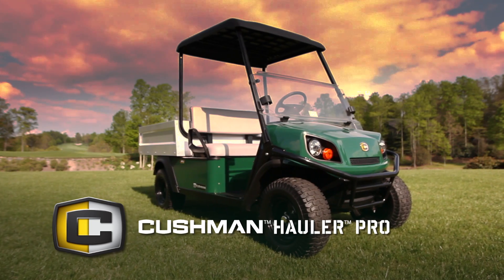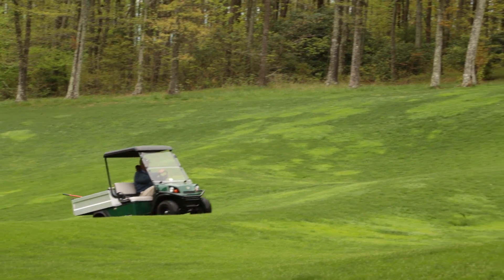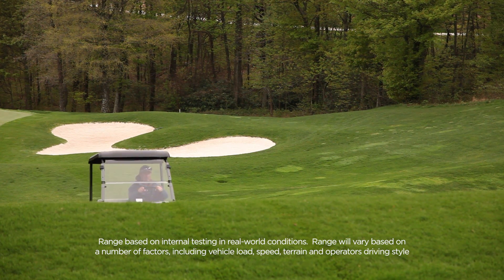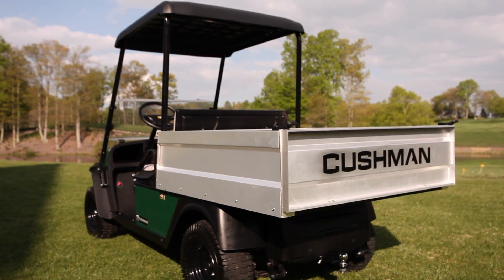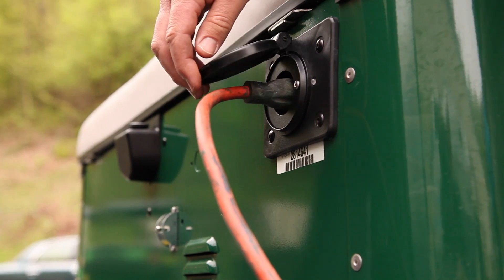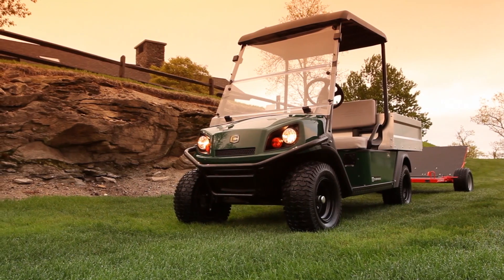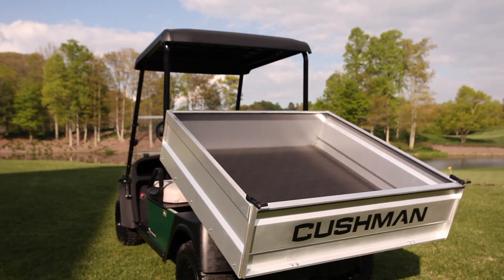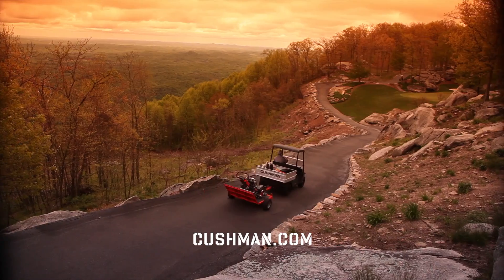Cushman® Hauler™ PRO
Cushman® is proud to introduce the next generation in golf utility vehicles, a fully electric Cushman Hauler™ PRO with a 72-volt AC drivetrain that provides the range and power once exclusive to gas-powered machines in a silent, zero-emissions vehicle.